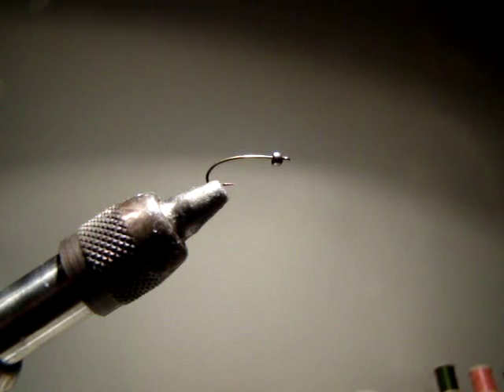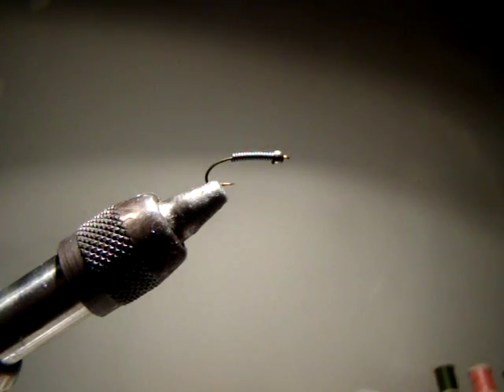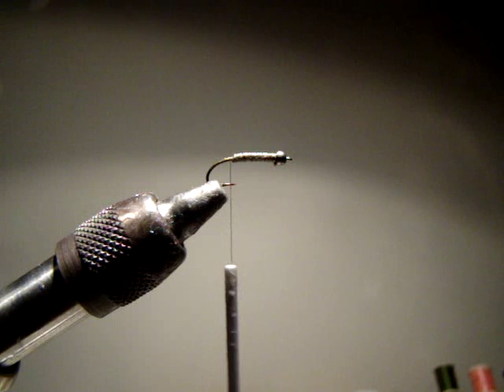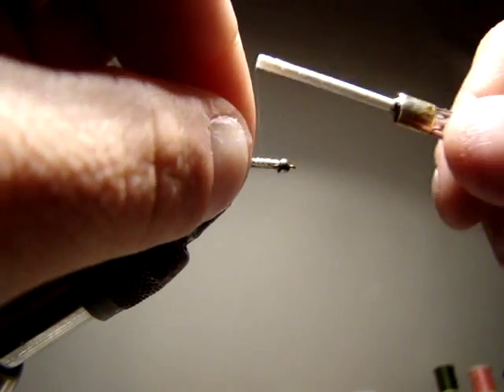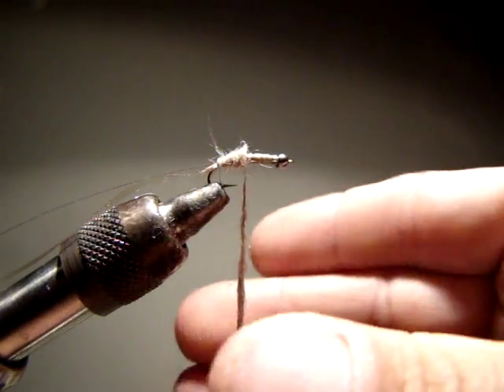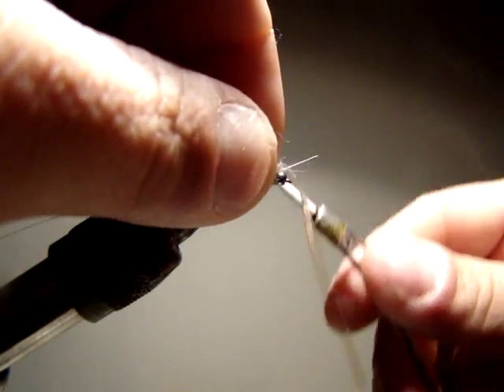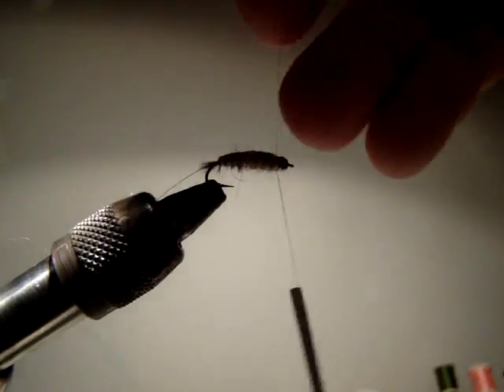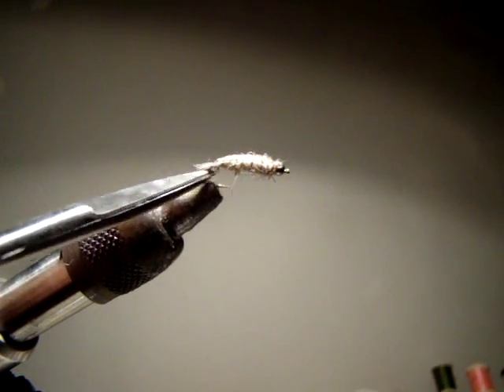Barr Cranefly - January 2009 TPO Fly of the Month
This is a deadly pattern for a cranefly. Craneflies are found on nearly every trout stream that I have fished. They are a very important food item especially on the Pennsylvania streams. I have also had great luck tying them larger on western rivers as well. I had a great few days on the Madison River last August using them as an anchor fly.